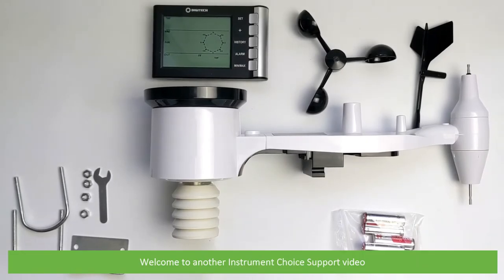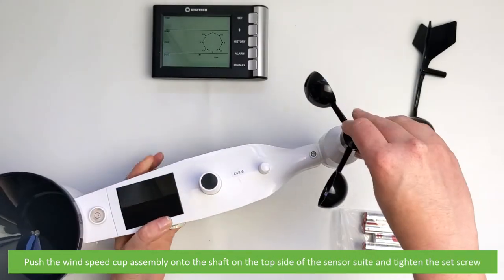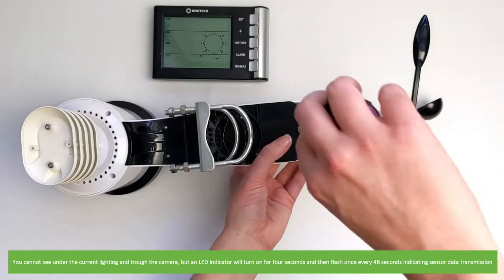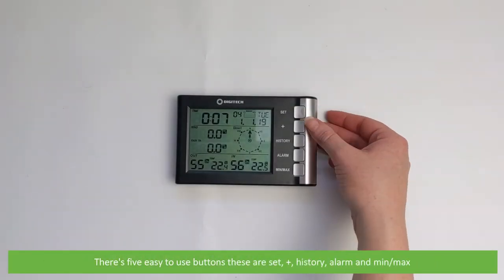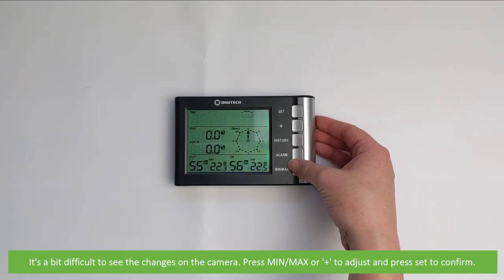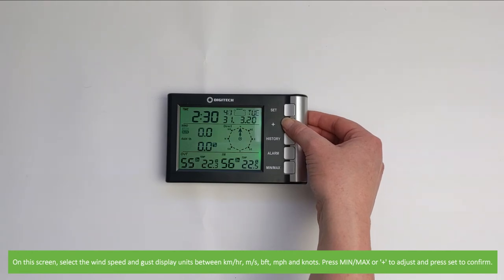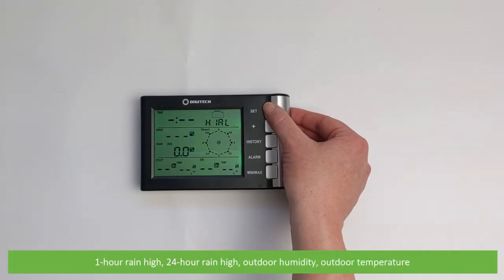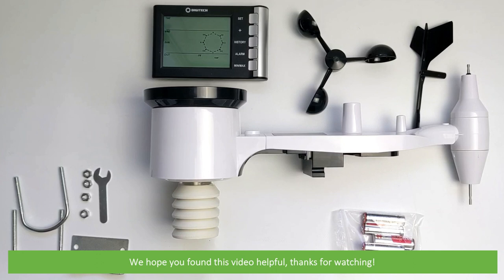How to Set up the IC0400WS Weather Station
In this video, an Instrument Choice Scientist demonstrates how to set up the IC0400WS Weather Station. Skip to;
Outdoor Sensor Assembly: 0:22
Indoor Console Setup: 2:47
Quick Display Overview: 3:32
Settings: 4:19
Setting Alarms: 6:31